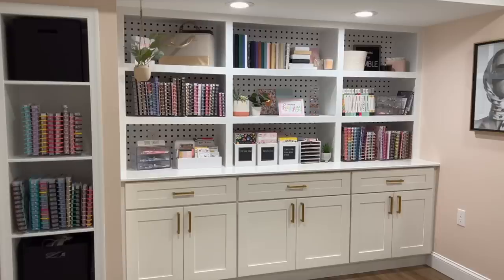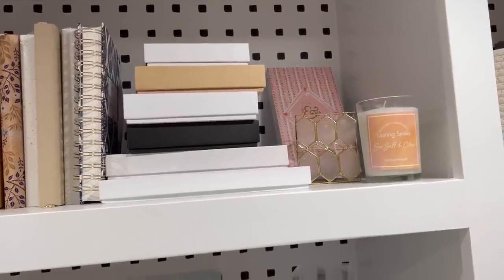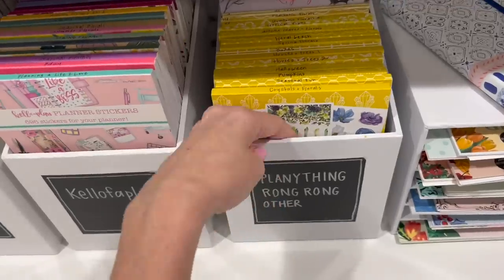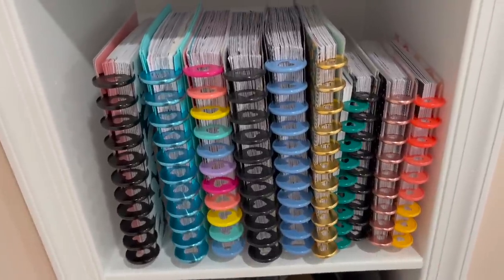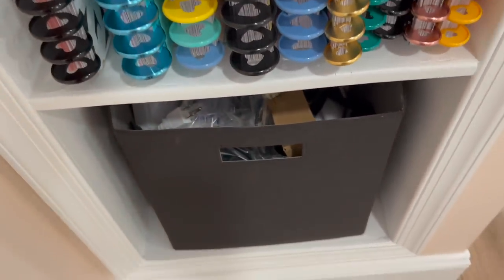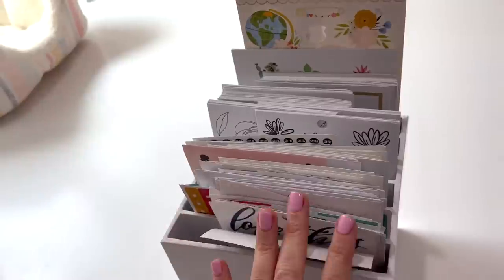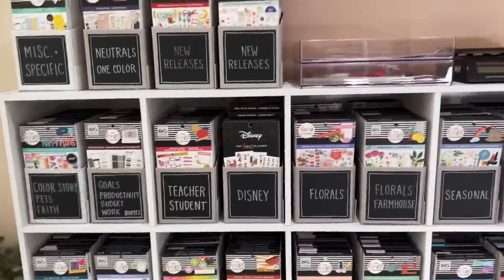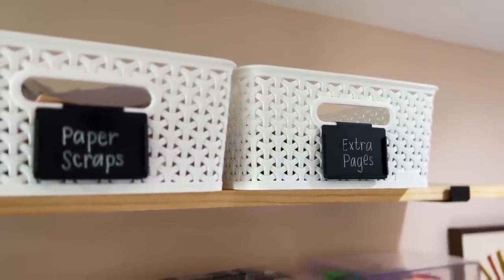Dream Craft Room Reveal & Tour! Storage, Organization & Decor Ideas & Tips | Paper Crafting 2022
Finally, the full reveal of my craft room! I am so excited to show you how I store everything, and to give you ideas on how you can organize all of your supplies, especially if you are a planner! Plus some cute decor ideas & ADHD tips. Lots of inspiration in this one!

LINKS:
General Decor:
Paint Color: Benjamin Moore Tissue Pink
Gold Cabinet Pulls
Gold Wall Clock
Dog Bed
Tissue Box
Black Shelf Brackets (Shelves are white oak that we finished)
Succulent Push Pins
White Geometric Table Lamp- ​​
White and Brass Floor Lamp
Geometric Gold Table Lamp
Target Faux Plants:
-White Vase
-Cream Textured Vase
-Wooden Bowl
-Faux Fiddle Leaf

Organizing Products:
Russel + Hazel Acrylic Collator for Planners
Deflecto Acrylic 3 Drawer Organizer
Brightroom Clear Tray
Brightroom Clear Small Bin
Closet Wire Shelving Unit

Chalkboard Paper Roll for Sticker Boxes
Chalk Marker
White Tall 4 Cube Shelf (Props)
Black Fabric Bins
Thirty-One Little’s Carry-All Caddy in charcoal with the Art Supplies Personalization

X-Divider Pen Organizer
White Plastic Woven Basket Medium
White Plastic Woven Basket Small

Computer Area:
Monitor Stand
Can't find desk mat but here's some other cute options
Coffee Warmer
Gold Rimmed Acrylic Tray

Middle Desk Area:
Desk Trash Can
Mini Desk Vacuum
Matte gray contact paper I used to cover desk
Video Equipment:
-C Stand
-Ring Light
-2 pack of key lights that attach to desk

Desk Chair
Chair Wheels I switched to (for smoother rolling)
Ikea Alex Drawers
Ikea Linmonn Tabletop for desk (mine is 78”)
Ikea Tabletop Legs for Desk
Ikea Helmer Small Drawer Unit